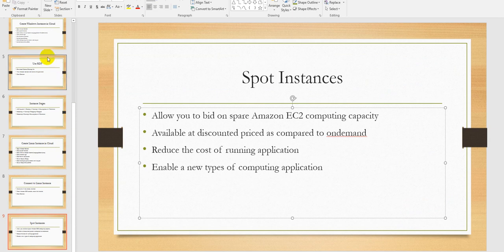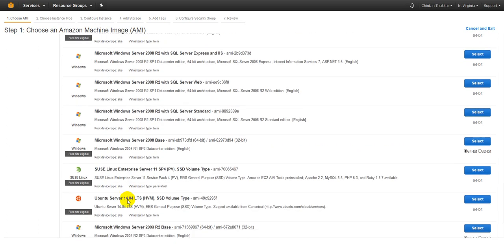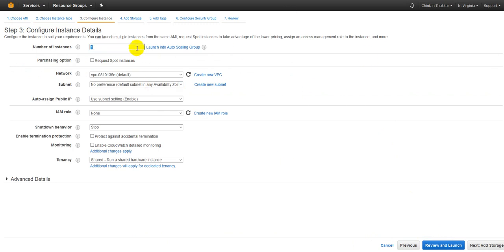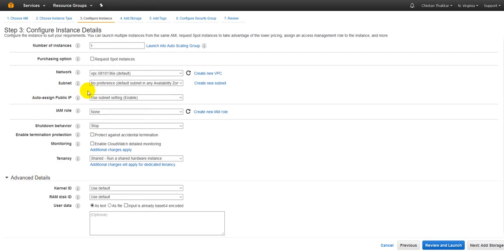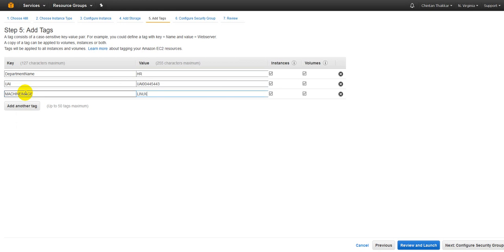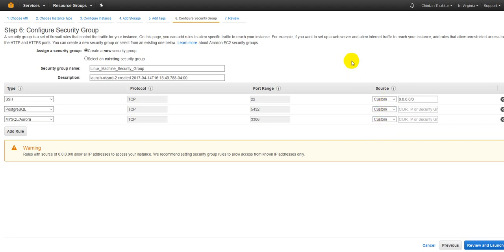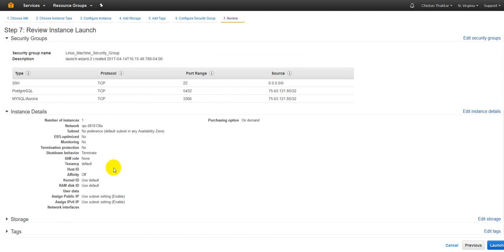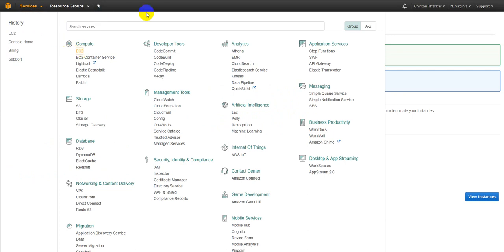Amazon AWS EC2 tutorial Part 7 From ELearningLine @